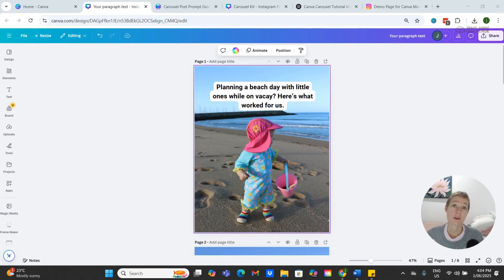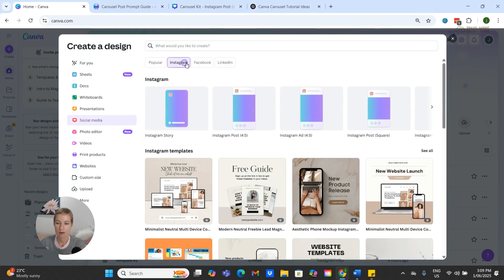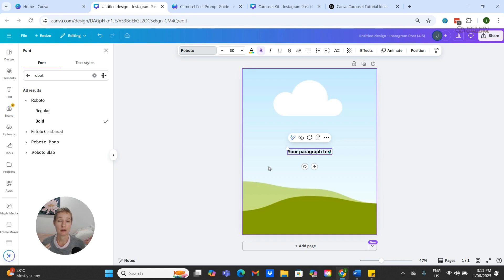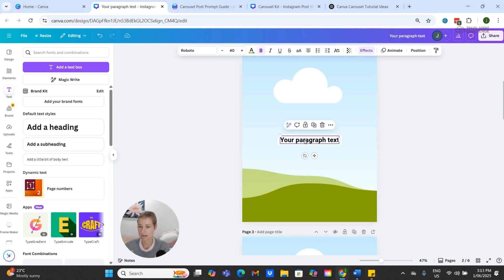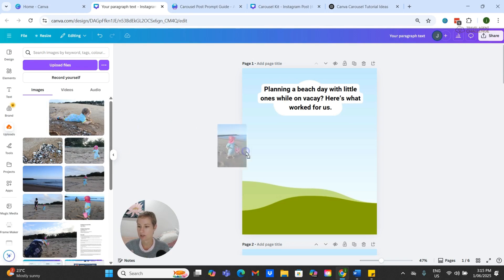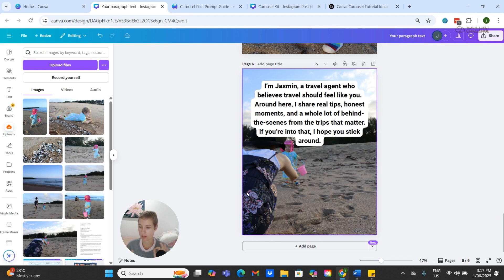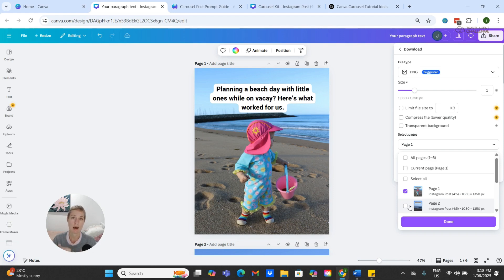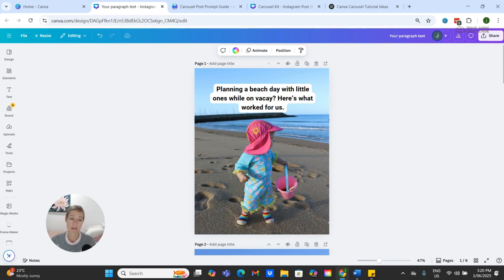Create Scroll-Stopping Instagram Carousel Posts with Canva — Step-by-Step Guide for Travel Agents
Ready to turn those everyday travel photos into scroll-stopping Instagram Carousel posts — no fancy design skills or professional shots needed? In this step-by-step Canva tutorial, I’ll show you how to create authentic, engaging carousels using your own candid travel pics — like sunsets, hotel views, or candid cruise deck moments.

Whether you’re sharing destination highlights, cruise ship tours, or client stories, carousel posts are a powerful way to build trust and connect with your dream clients.

👉 PLUS, I’ve created a Drag & Drop Carousel Builder template with 48 easy-to-use layouts, Instagram-style fonts, and a storytelling prompt guide to make your content creation fast and fun. Bonus video tutorial on the next step: How to post your carousel on Instagram (and avoid the automatic square resizing) included.

This channel is for travel agents who want to build, grow, and scale their businesses with Canva. I offer free training, templates, resources, and a supportive Facebook community, making Canva accessible to all travel agents, from absolute beginners to pros. My name is Jasmin, your Canvassador dedicated to helping your travel business.